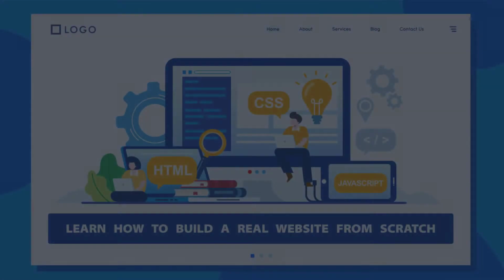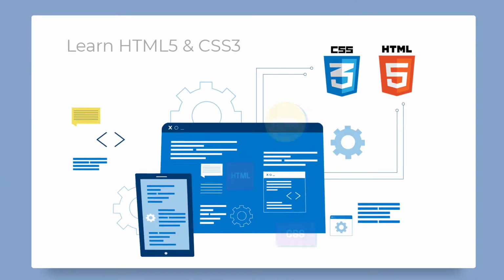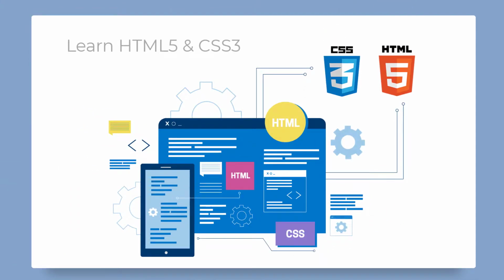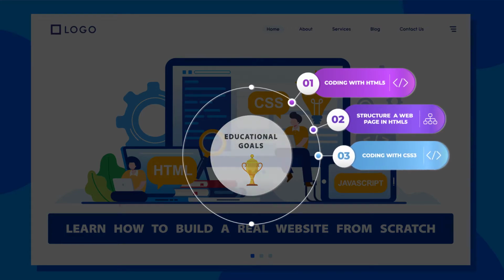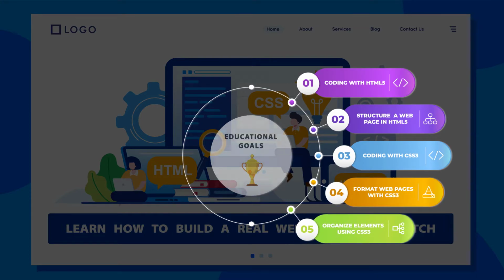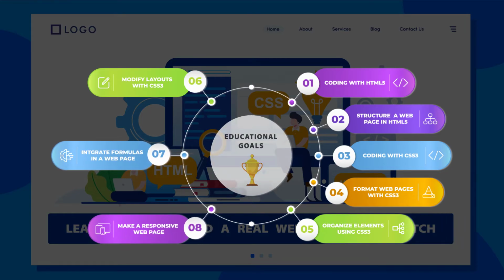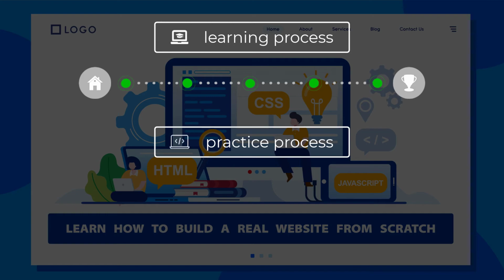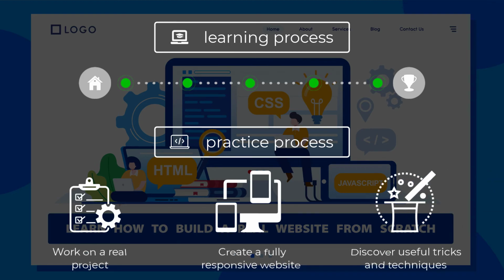AI-Powered Serie: Intro to HTML & CSS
We produced a fast, beginner-friendly explainer video introducing the basics of HTML & CSS — fully generated via AI, from content creation and scriptwriting to voiceover and video production.

In under 3 minutes, the video helps non-technical users understand how webpage structure and styling work — ideal for teams introducing code literacy or showcasing the power of AI-assisted learning.

✅ Script and concept generated via AI
✅ English voiceover with natural AI narration
✅ Clean, dynamic editing with highlights, zooms, and annotations
✅ Subtle background music and branded visuals
✅ Export-ready format for training, internal use, or product education

ℹ️ Note: The final video may contain minor inaccuracies in text, voice, or subtitles. All written content was fully managed and provided by the client or third parties. We were only responsible for the screencast visuals, instructional flow, and AI generation. We had no direct involvement with the client or the content creation process, and therefore are not liable for any errors in text or translation. This video was produced as a custom technical solution based on external input.

🎯 What We Offer at Easytutovideo:
We provide a complete suite of professional services designed to create top-tier educational content and e-learning solutions. Whether you're a startup, SaaS platform, educator, or training provider — we've got you covered with impactful, engaging, and multilingual content.

💼 Our Services Include:
💎 Product Demo & Showcase Videos
Engaging demonstrations for websites, apps, dashboards, and any digital tool or product.
💎 Instructional Screencast Videos, To-Dos & DIY Content
Ideal for software tutorials, screen recordings, step-by-step guides, and usage documentation.
💎 Tutorial Production for Educational Use
Perfect for YouTubers, bloggers, coaches, trainers, and educators who aim to share knowledge effectively.
💎 Custom E-learning Development & Production
Tailored solutions for training platforms, educators, and businesses building top-tier e-learning experiences.
💎 Online Courses, Bootcamps & Training Programs
From curriculum design to full content production — complete, structured learning programs from scratch.
💎 Educational & Pedagogical Materials
Slides, workbooks, guided notes, and summaries — all optimized for clarity, retention, and learner success.
💎 Learning Experience & Instructional Design
Strategically crafted learning journeys focused on engagement, interactivity, and cognitive impact.
💎 Content Creation & Localization
Create or adapt educational content in multiple languages — culturally aligned and globally accessible.
💎 E-learning Project Management
From team coordination and workflow setup to task assignment, deadline tracking, and delivery oversight — ensuring smooth, efficient, and on-time project execution.
💎 Generative AI Integration for Content Automation
Harness AI tools to accelerate content creation, streamline production pipelines, and reduce manual workload — increasing efficiency without sacrificing quality.

 🌐 Multilingual Service Availability:
We currently offer services in the following languages:  🇬🇧 English | 🇫🇷 French | 🇸🇦 Arabic

💳 Flexible Payment Options:
• One-Time Purchases or Single Order
• Milestone-Based or Stage-Based Payments

• Fiverr
• Upwork
• Freelancer
• PeoplePerHour
• Guru
• ComeUp
• Mostaql
• Toptal
...and more

❓Why Choose Easytutovideo?
🎥 High-Quality Production
📝 Professional Content Writing
🎙️ Voice Over in Multiple Accents
🖥️ Interactive and Engaging Learning Assets
✂️ Unlimited Revisions
🌐 Multilingual Support
💡 Custom Offers & Packages
🔖 Licensed Stock & Design Assets
🔒 Confidentiality & Data Security
📈 Affordable, Scalable Solutions
🌟 Client-Centric Workflow

📹 Interested in a Demo?
We’d be glad to show you live samples and past projects — just book a quick meeting with us!

Or message us directly via YouTube